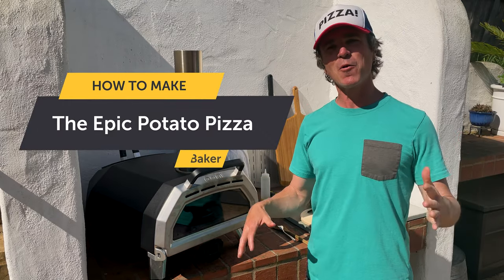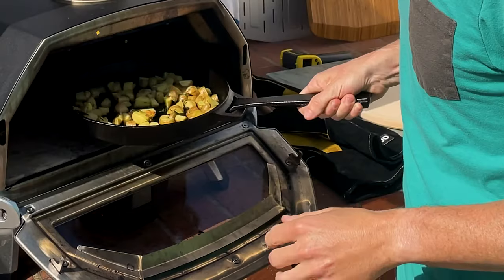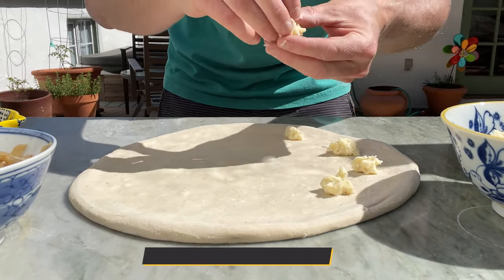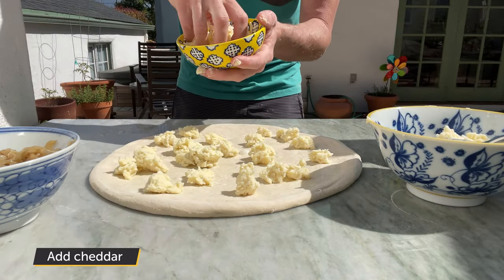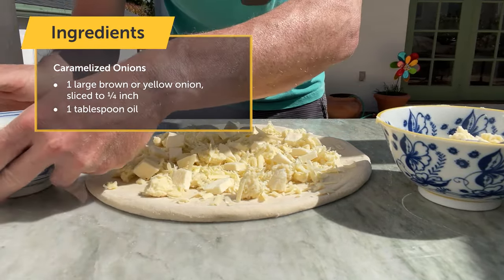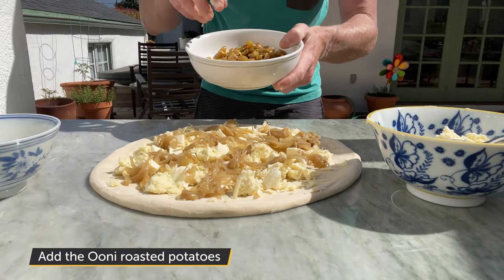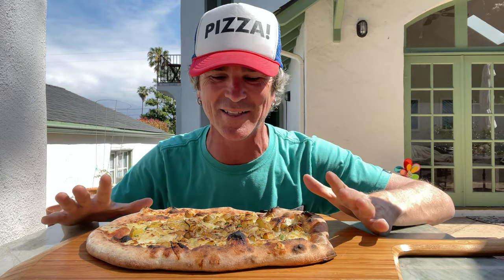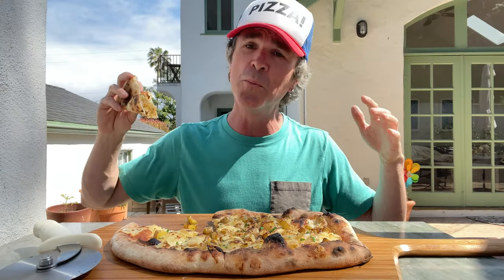Epic Potato Pizza | Santa Barbara Baker | Ooni Pizza Ovens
Epic Potato Pizza | Santa Barbara Baker | Recipe | Ooni Pizza Ovens

Jonathon Schuhrke aka @santabarbarabaker on Instagram, gives us his EPIC potato pizza recipe for a warming and savoury crowd-pleaser.

Video Chapters:
00:00 Intro
00:17 Ingredients
00:33 Topping
01:54 Launch & Bake
02:00 Finishing touches
02:10 Taste test